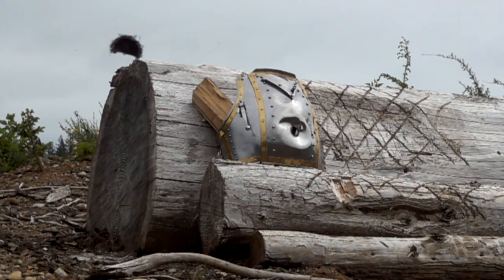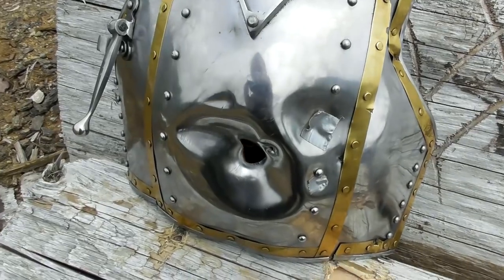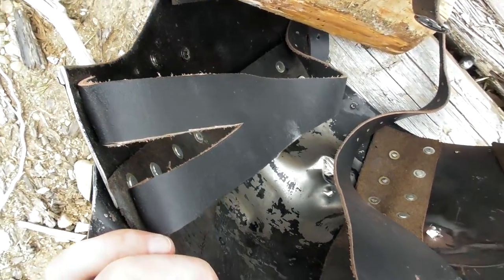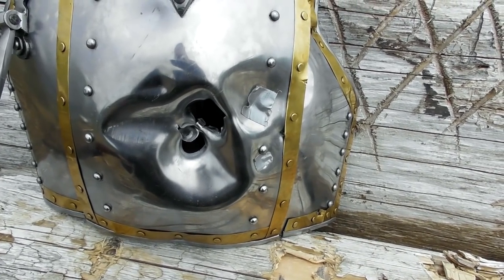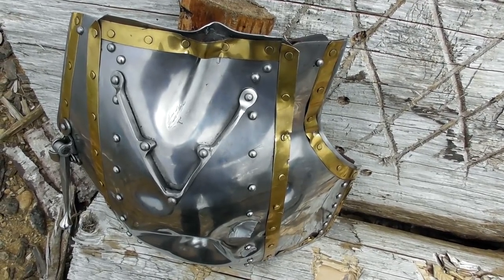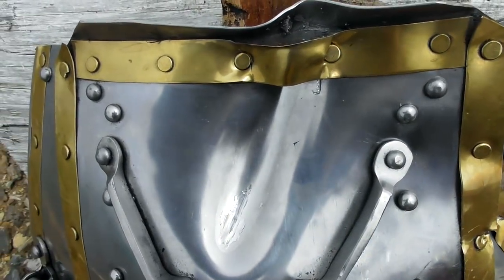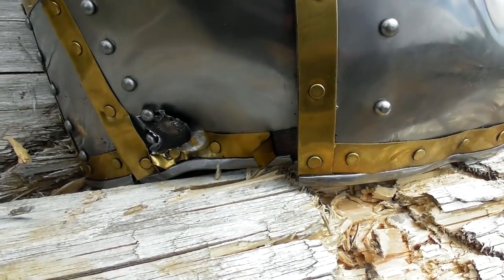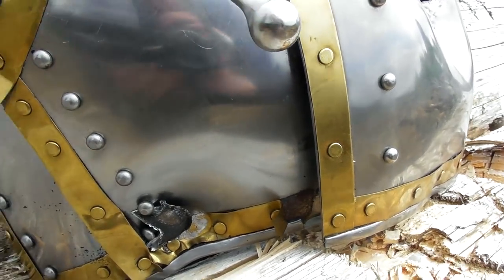Does a Medieval Breastplate Stand a Chance Against a Flintlock Musket?